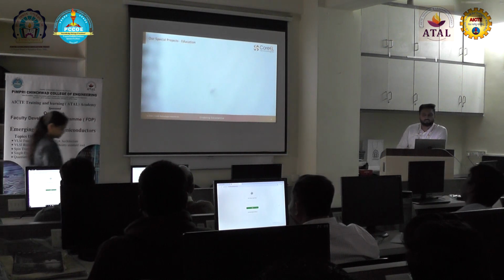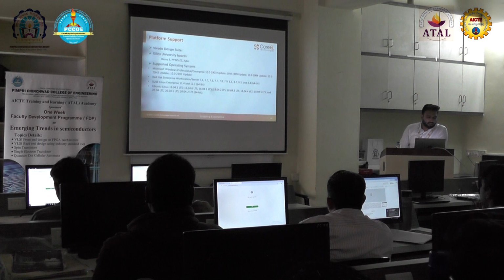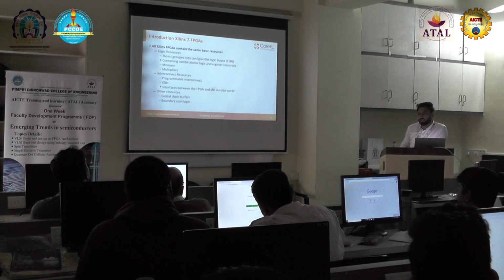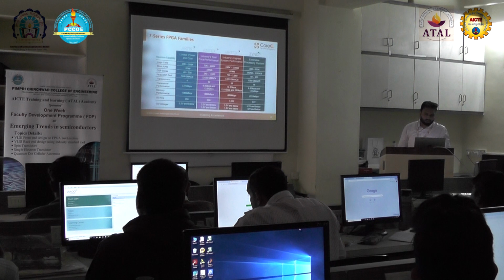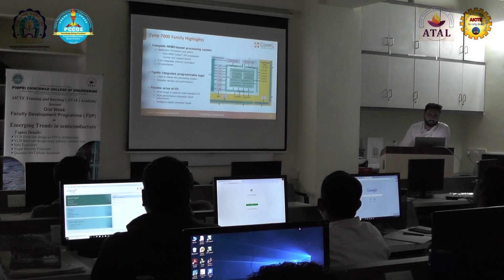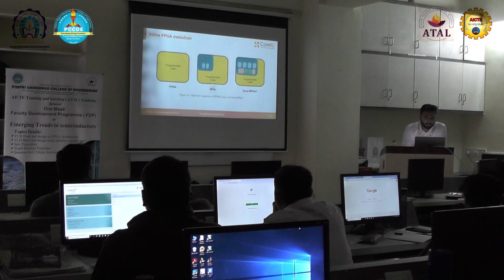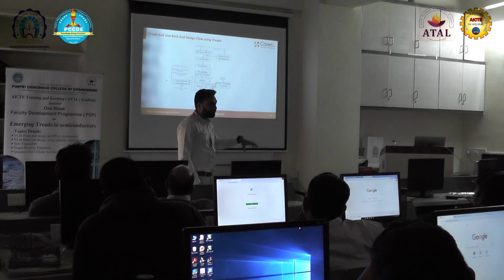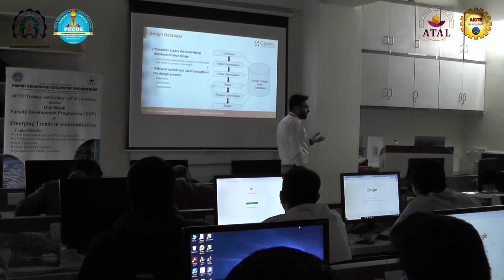Day 1: Emerging Trends in Semiconductors | ATALFDP | E&TC | PCCOE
PCET's PCCOE E&TC organized a one-week faculty development programme (FDP) in association with the AICTE Training & Learning (ATAL) Academy on "Emerging Trends in Semiconductors" from 15th Jan to 20th Jan 2024.